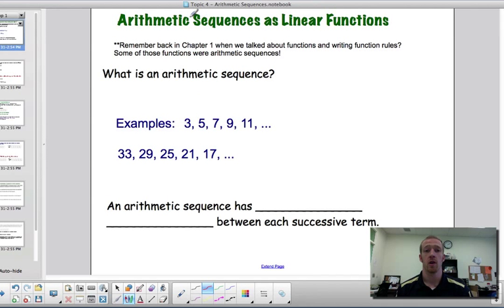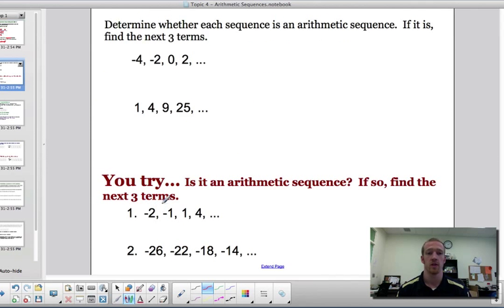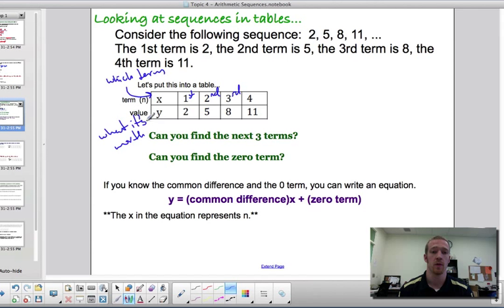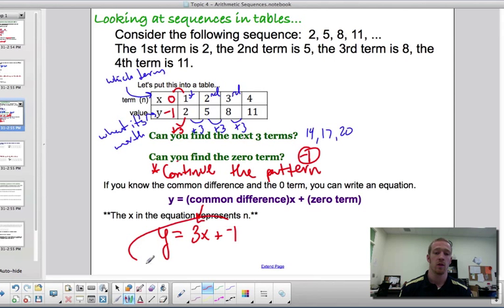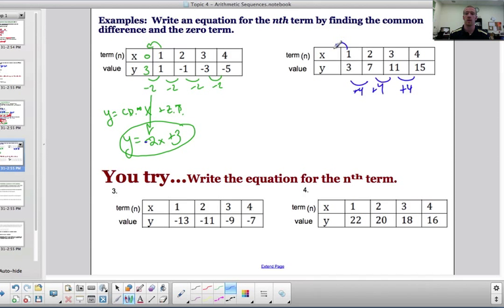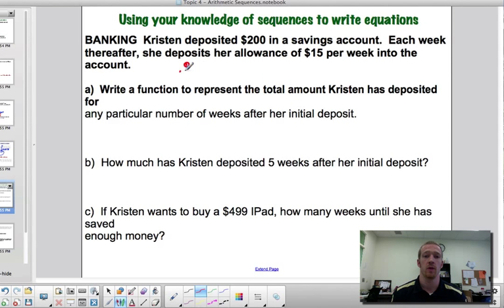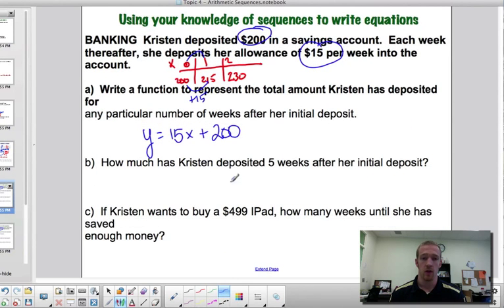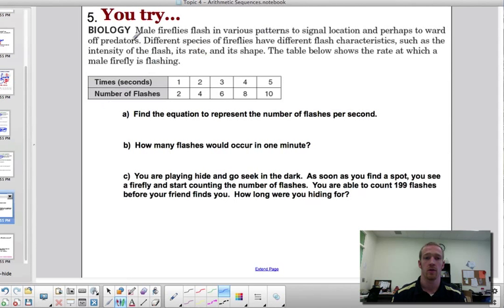Topic 4 - Arithmetic Sequences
Algebra 1
Chapter 3/4